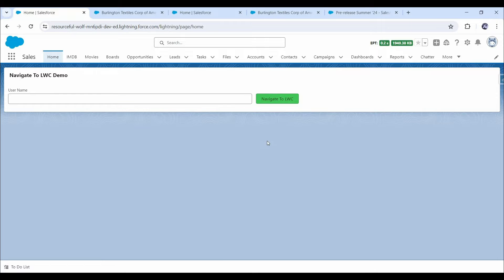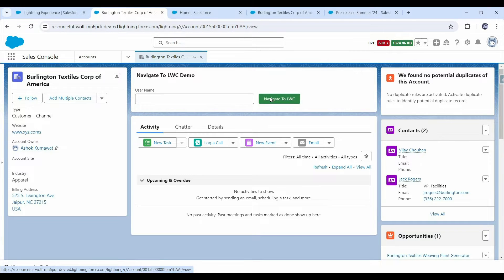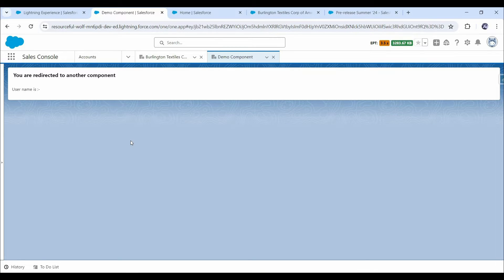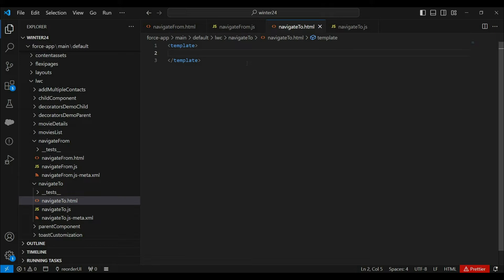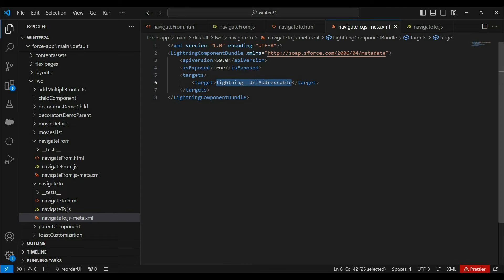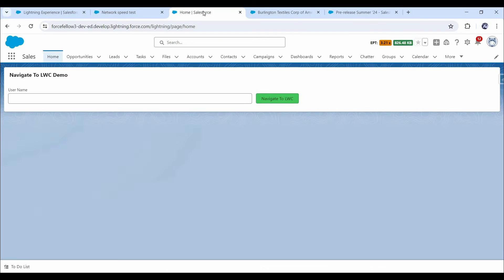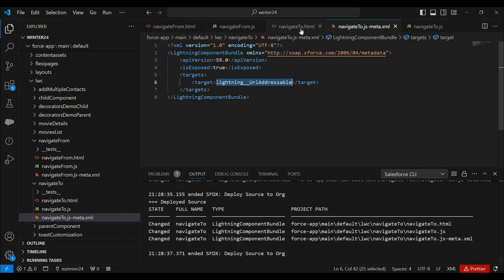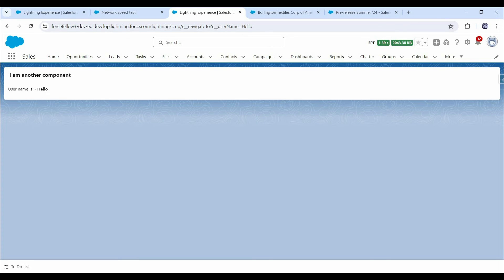Navigate to LWC Component using URL Addressable Target in LWC | Summer 24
In this video, we will see how we can redirect from LWC component to another LWC component using URL Addressable target in LWC also how to open a LWC component as a new tab in Lightning console apps.